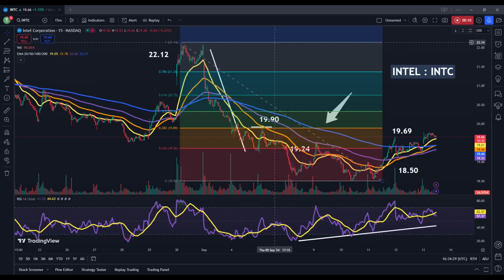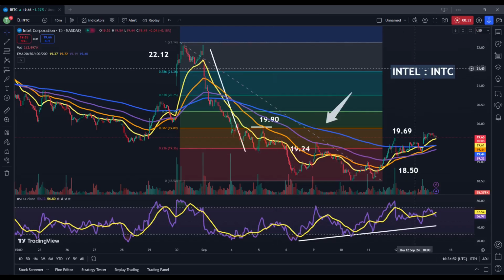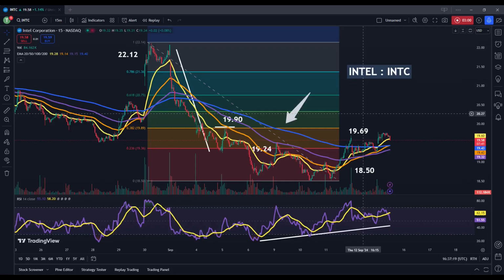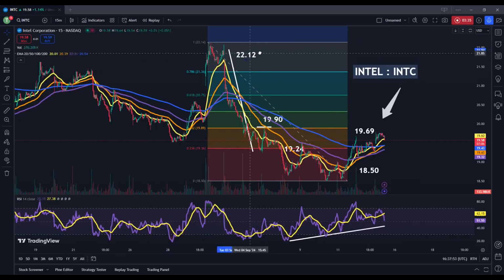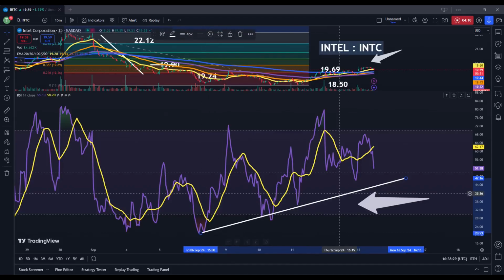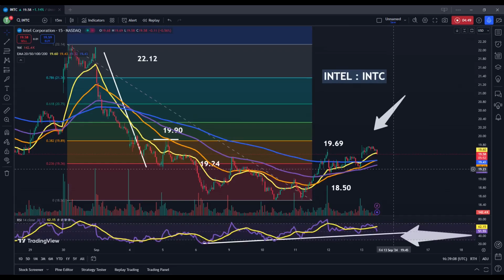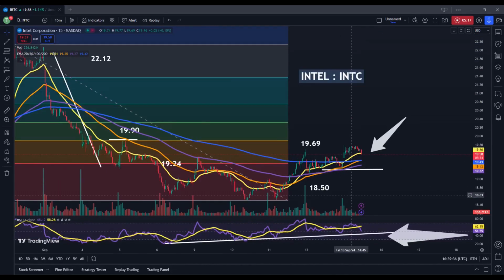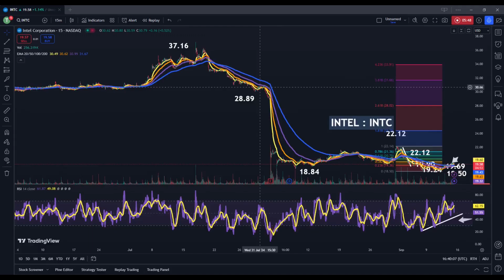INTEL STOCK: Price ANALYSIS (INTC STOCK TARGETS)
Intel Corporation (INTC), a leading semiconductor company, has been facing significant competition from rivals like AMD and NVIDIA. Before deciding to invest in Intel, consider the following:

1. **Restructuring and Growth**: Intel is undergoing significant restructuring efforts, including a push into advanced chip manufacturing and investing heavily in foundry services. This could position it well for future growth, though these changes may take time to materialize.

2. **Valuation and Dividends**: Intel is considered more affordable compared to its peers and offers a stable dividend, which can appeal to income-focused investors. However, the stock’s price growth has lagged behind more aggressive competitors.

3. **Risks**: Intel’s delayed technological advancements, competition in the AI and GPU markets, and global semiconductor supply chain issues present risks.

If you believe in Intel's long-term turnaround plan and are comfortable with its risk profile, it may be worth considering for a long-term position.